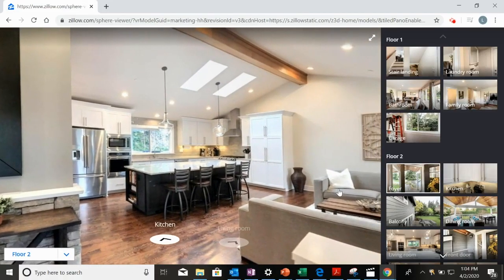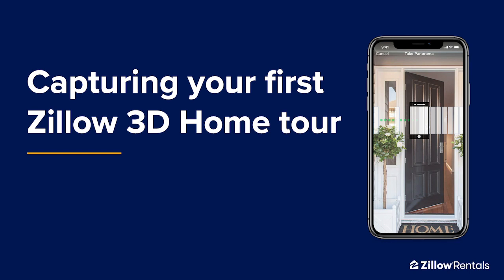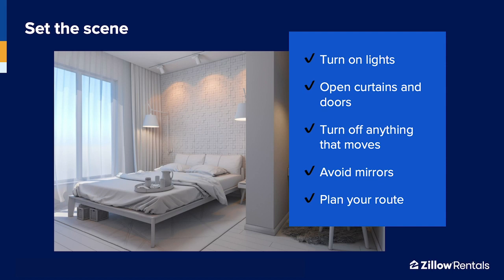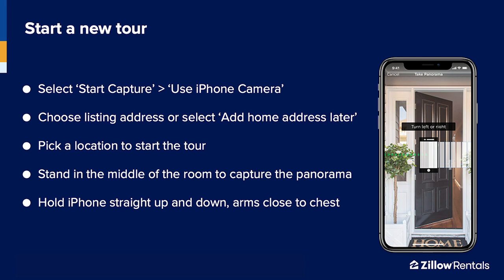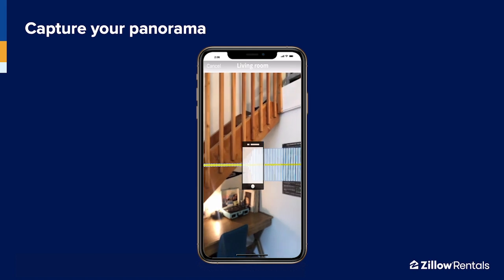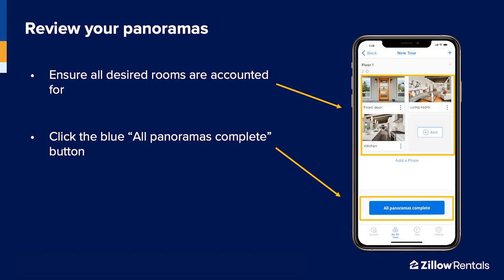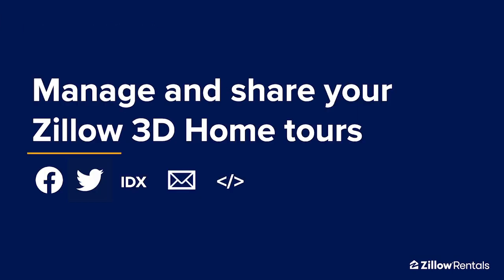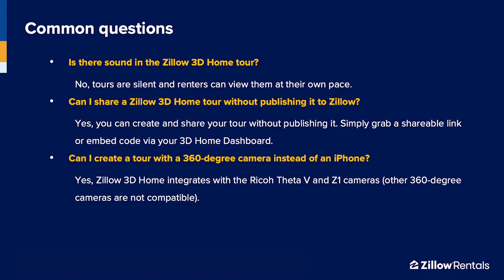Virtual Tours for Landlords and Property Managers with Zillow 3D Home®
Learn about Zillow 3D Home® tours, plus how to make a virtual tour for your rental property using an iPhone® and the free Zillow 3D Home app. This webinar will walk you through the basic steps of creating, uploading and sharing your tour.